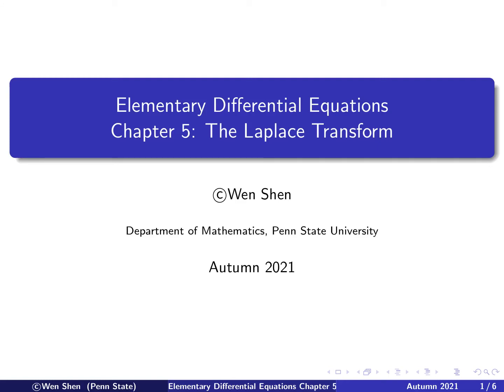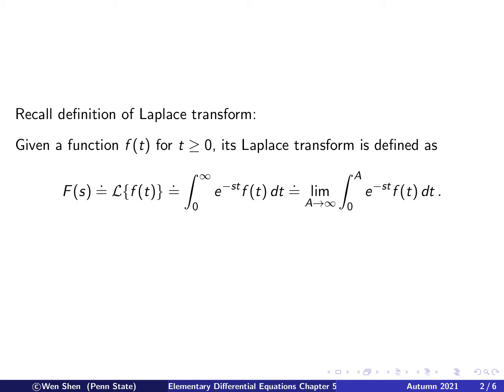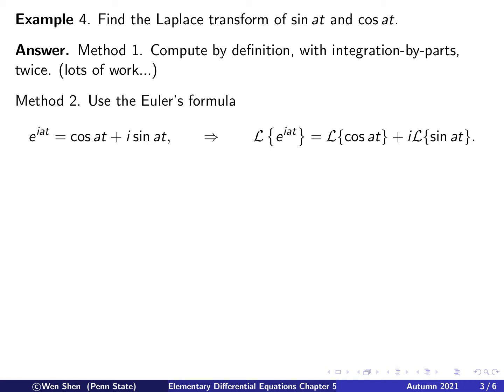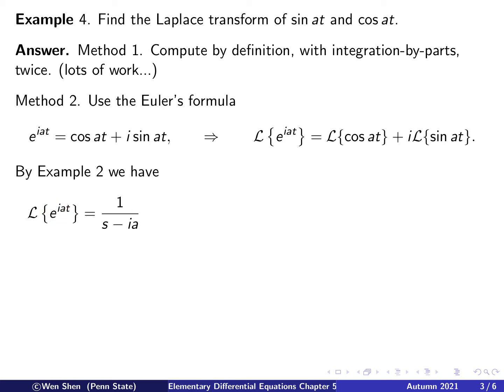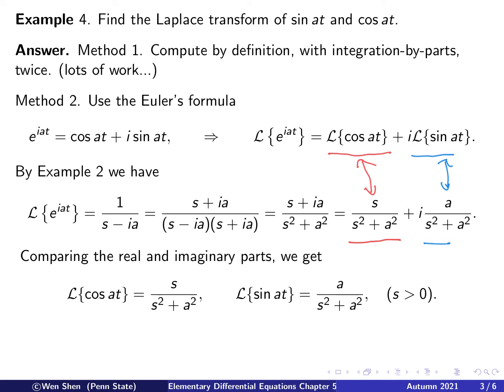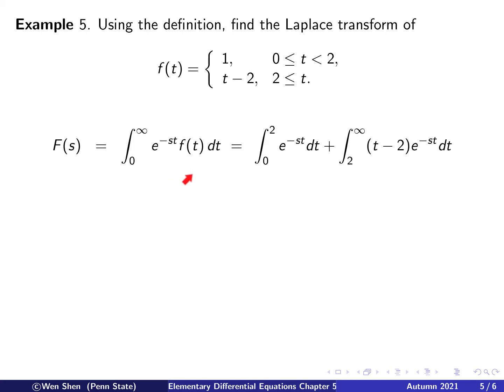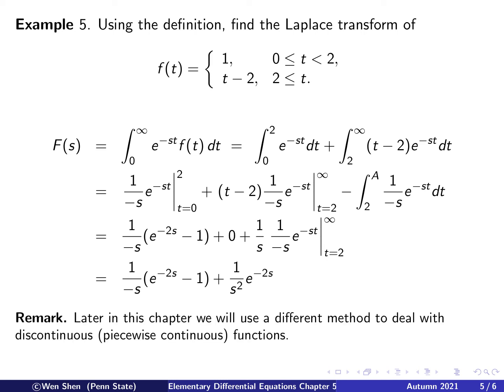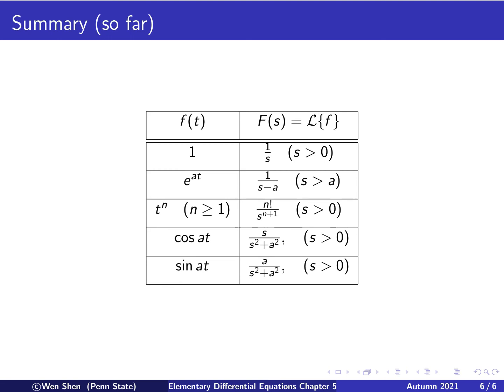Video5-2: Laplace transform of sin, cos, p/w continuous functions. Elementary Differential Equations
Elementary Differential Equations Video5-2:
Laplace transform of sin, cos, p/w continuous functions